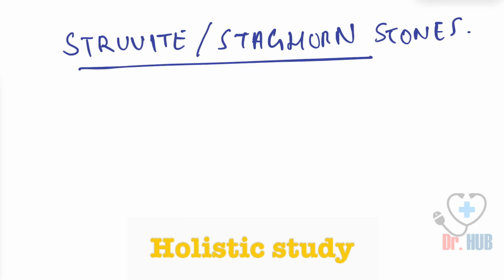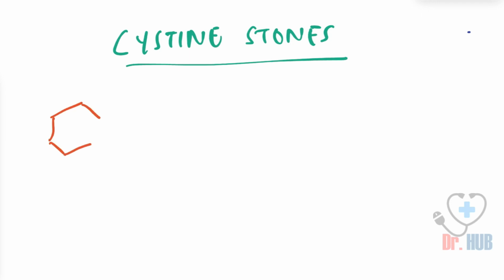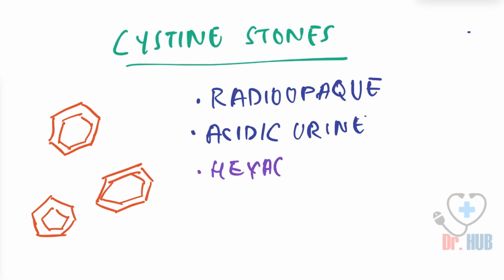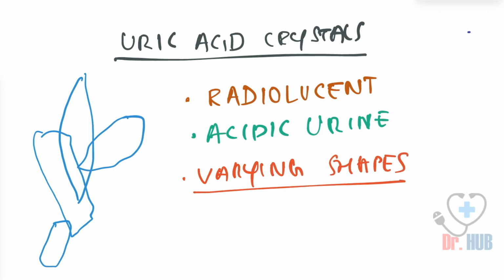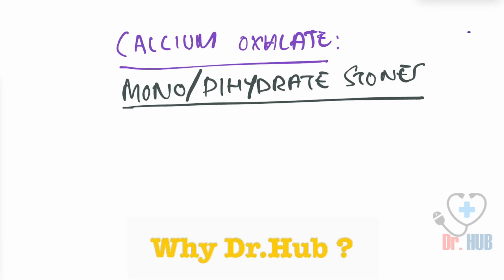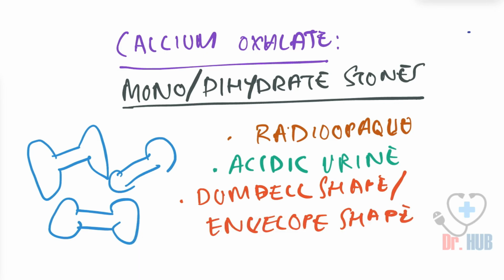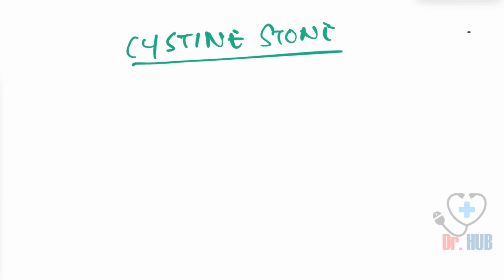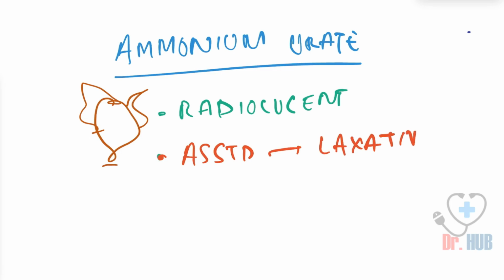Kidney Stone Microscopy